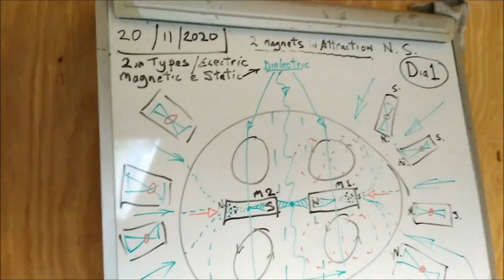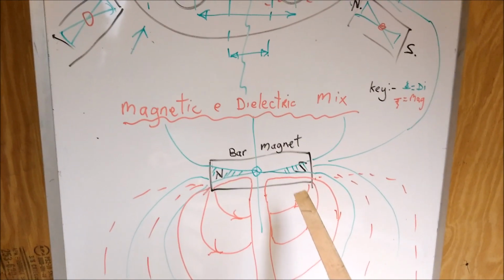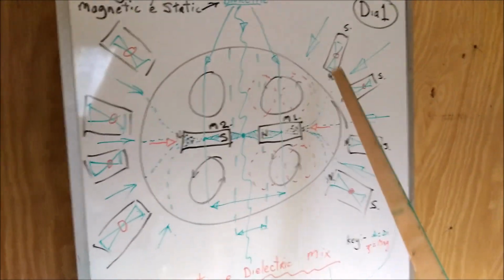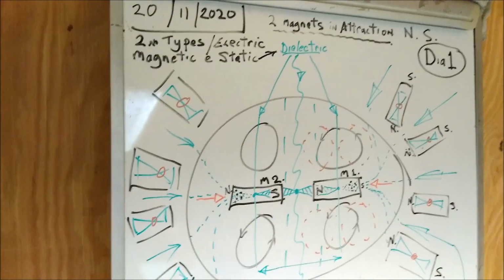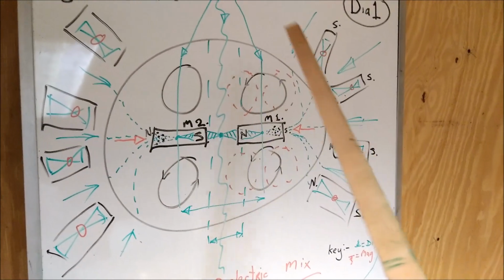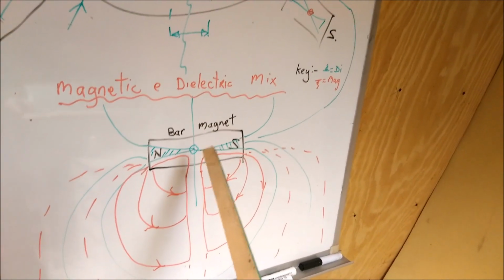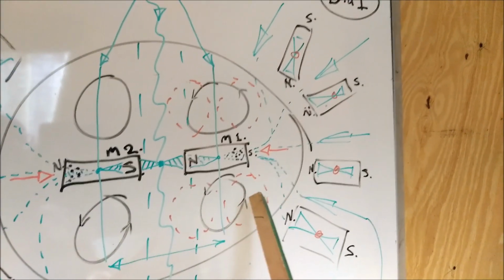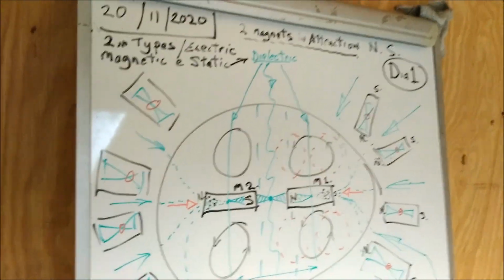Magnet & Dielectric = Aether = Gravity? ( Diagram 1 )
Thesis:- Basic Overview (In Principal) 27/11/2020

Magnetic & Dielectric Media form the Aether. (Light)

Two types of Electric in one. (Potential) = Gravity

A. Magnetic.
B. Static. (Dielectric) (Insulation Non or Semi Permeable)

The experimental work connected with the works of Nikola Tesla over a number of years relating to “The Aether” has lead me to this point in time.

Discovery of Aether & Gravity

Using a very simple system of fluorescent Light tubes, “30,000v High Voltage Pulsed potential” in 1m iron scaffolding tubes as shown in the video.
I was able to show the Electromagnetic potential pulse together with a returning Dielectric “Static” counter state of the Aether.

This Video points to the Magnetic and Dielectric components of a magnet “In Attraction” being the sources of universal “Gravity”.
The video describes how the “M” & “D” inter play with each other. The Magnetic being “Point Source” while the Dielectric reacts to the “Pressure Mediation”. Which in turn layers space and “Mass” to give … Gravity!

Regards DC